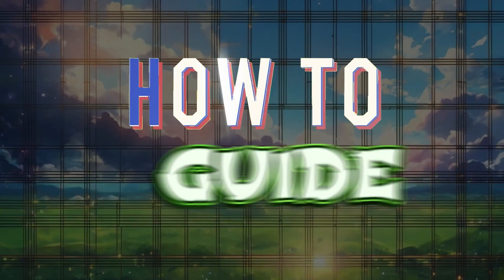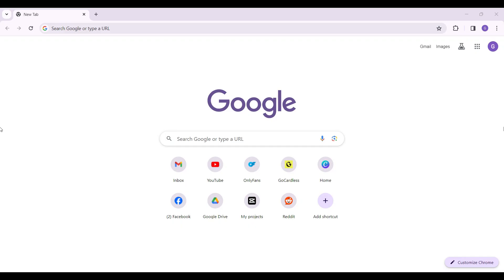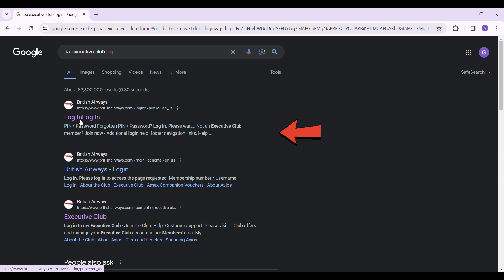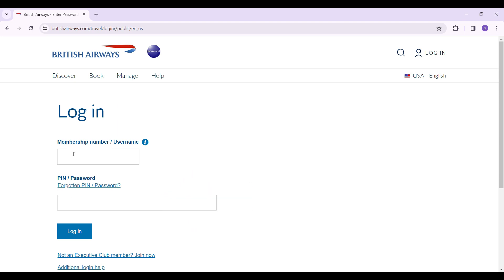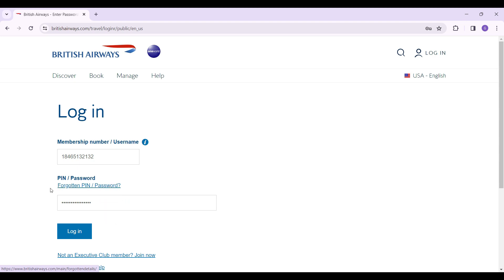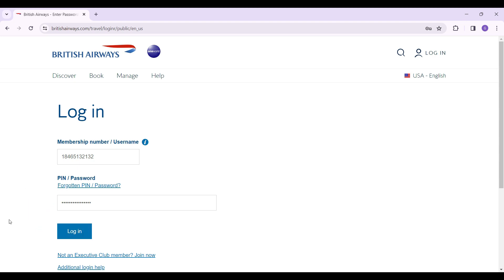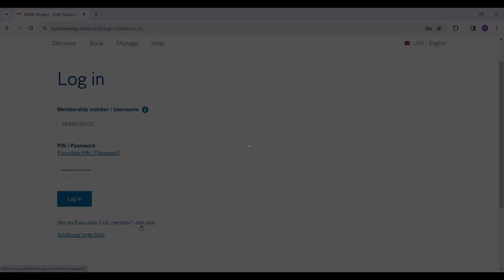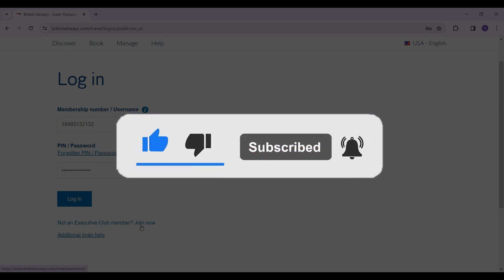British Airways Executive Club Login | How to Sign in to BA Executive Club Account (2024)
In this video, you'll learn how to log in to your British Airways Executive Club account, where you can manage your Avios, book flights, and check your account status. We’ll guide you through the steps to access the login page, enter your credentials, and navigate the dashboard. If you're ready to explore the benefits of your Executive Club membership, watch the video for a step-by-step guide.